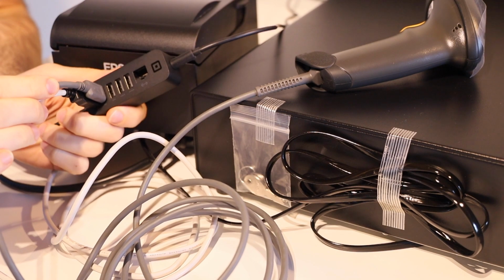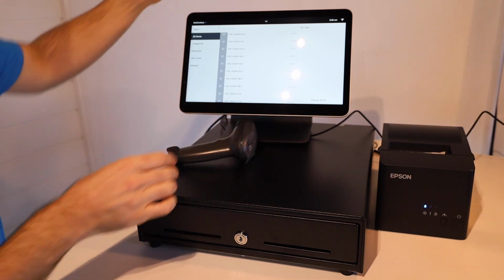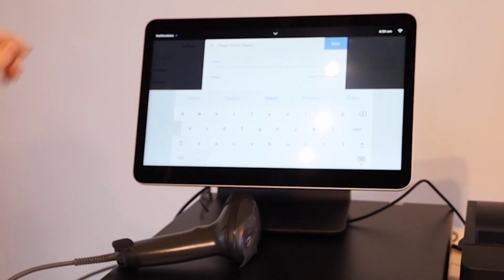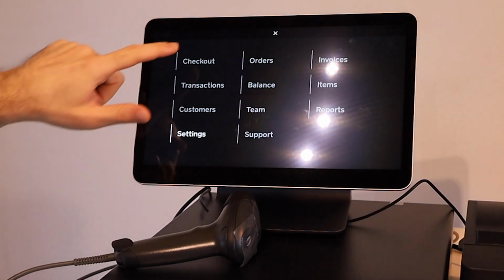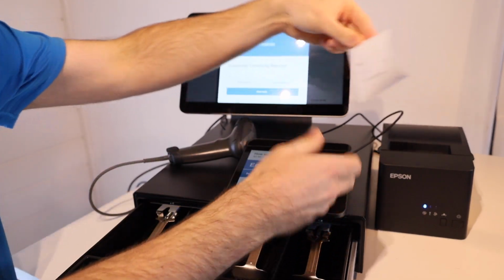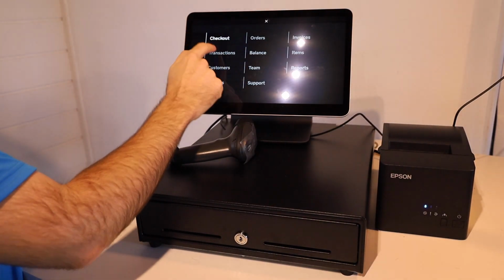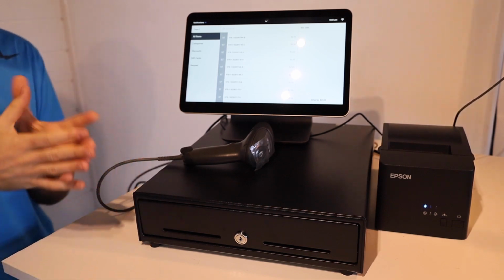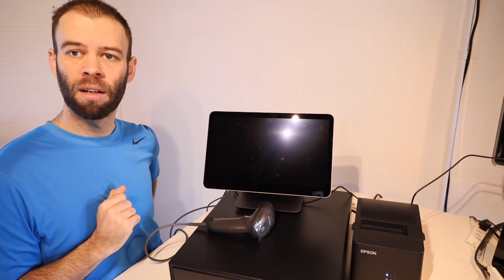How to setup a receipt printer, cash drawer & barcode scanner with the Square Register POS system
In this video, I setup the Square Register integrated point of sale system all the way up to logging into your account. Hope it helps!

eBay Australia
eBay USA
Amazon US
Amazon UK
Amazon Japan
Amazon Australia

eBay Australia
eBay USA
Amazon US
Amazon UK
Amazon Japan
Amazon Australia

eBay Australia
eBay USA
Amazon US
Amazon UK

eBay Australia
eBay USA
Amazon US
Amazon UK

We participate in affiliate programs, including the Amazon Associates Program, an affiliate advertising program designed to provide a means for us to earn fees by linking to Amazon and affiliated sites.